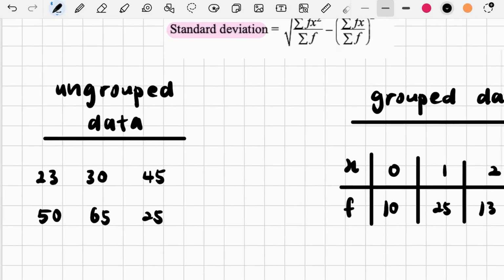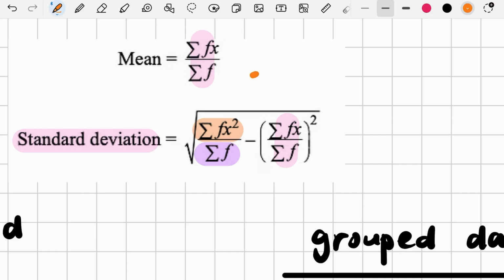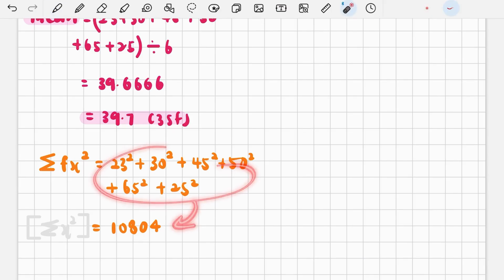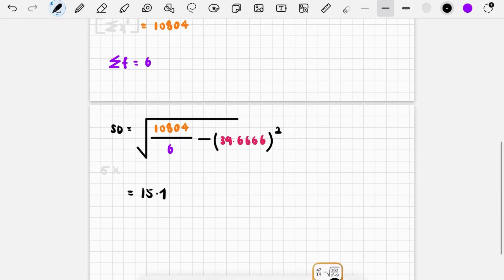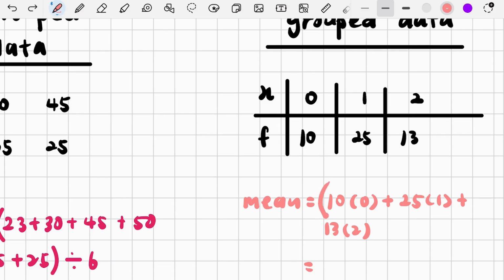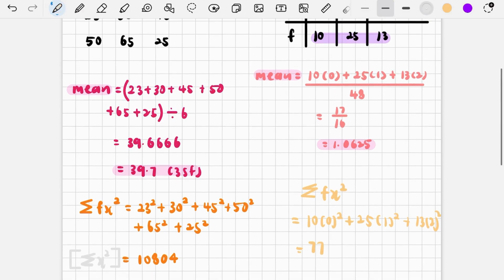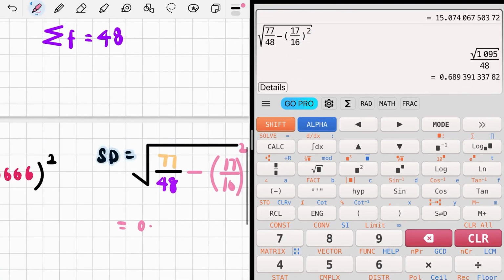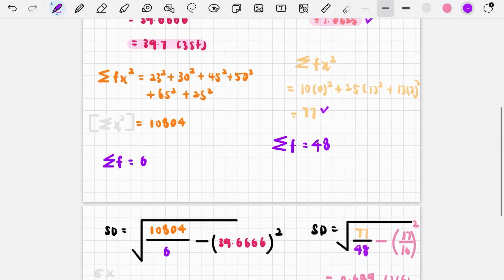Easiest 2 Mark in GCE O Level - Calculate Standard Deviation using Given Formula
In this step-by-step tutorial, you'll be able to find standard deviation of given datas using the GCE O Level Formula Sheet.

Got a specific topic you’re struggling with? We're here to help you ace your exams. 🔔